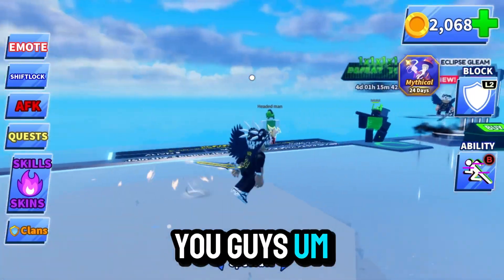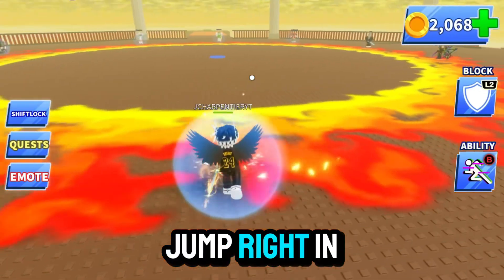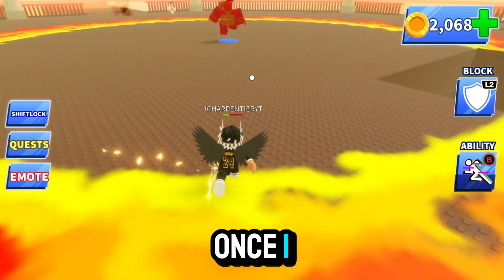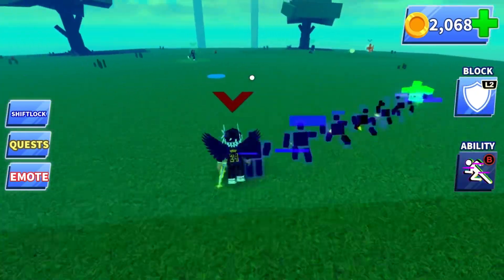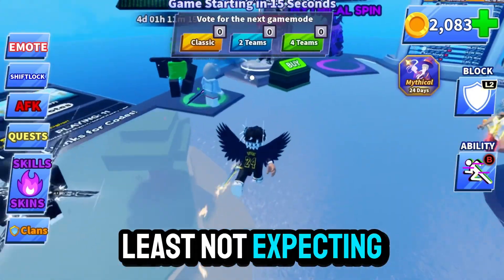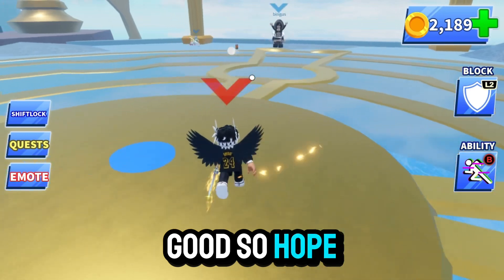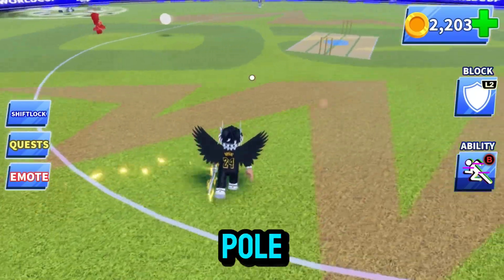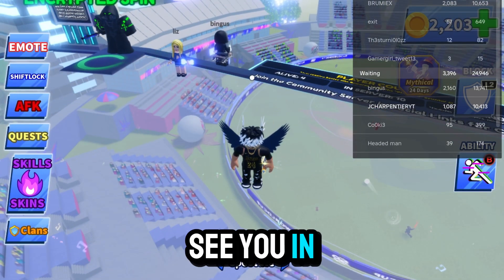TODAY I SPENT $4.00 ON THE CYBERPACK BUNDLE IN BLADEBALL 😱